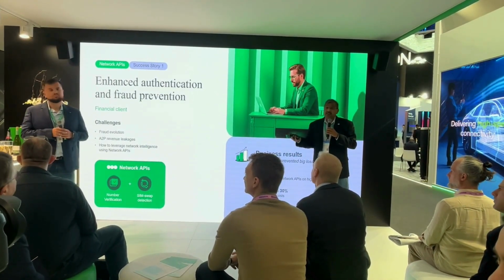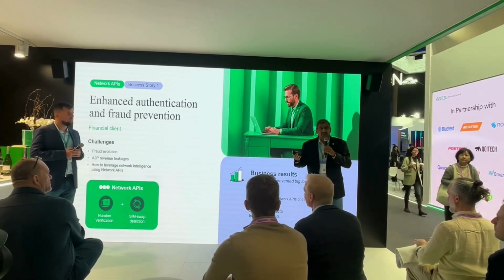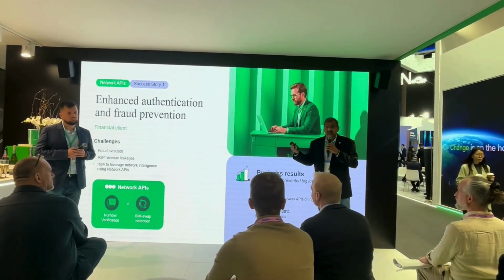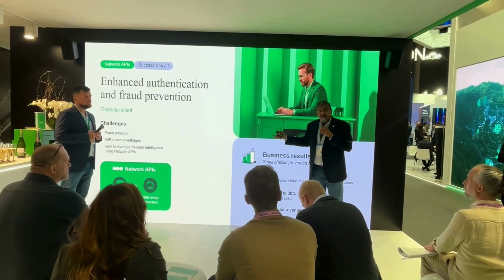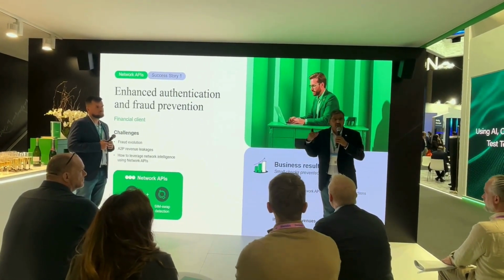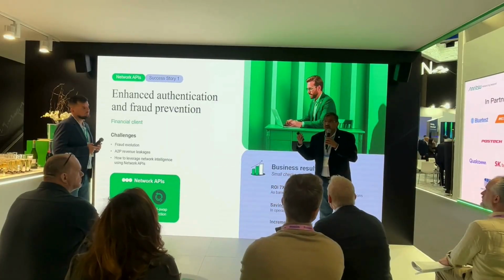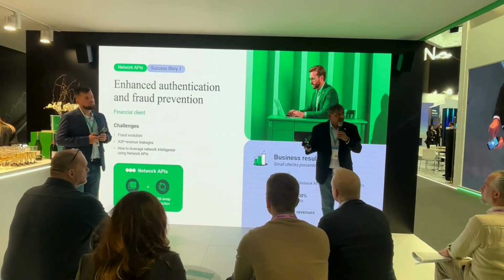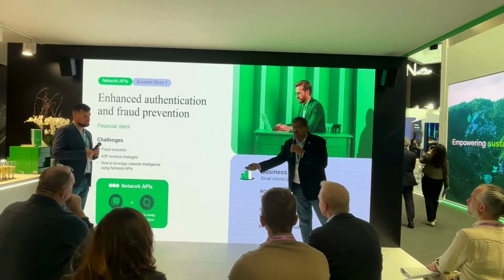GMS Talks - Monetisation Using Network APIs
Discover how GMS and @shabodicorp  are helping operators and enterprises turn Network APIs into real business value. In this MWC 2026 session, the speakers discuss practical use cases, including fraud prevention, digital identity, authentication, and Quality on Demand, and explain how standardised APIs can unlock new monetisation opportunities across the telecom ecosystem.